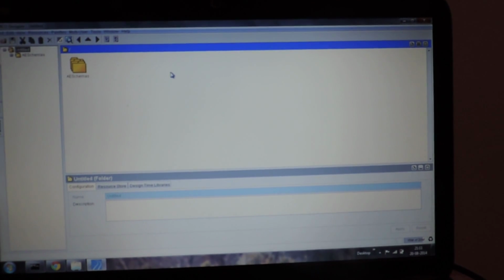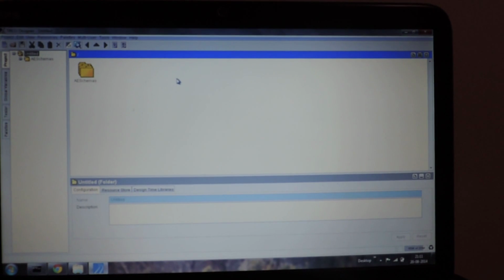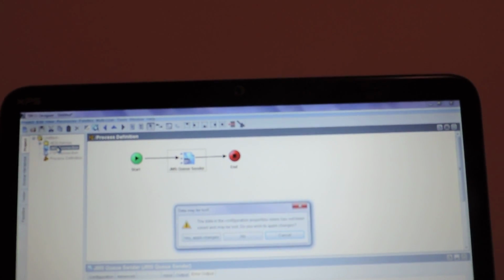TIBCO Business Works Basics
This video is to give you a very basic idea of what is BW.